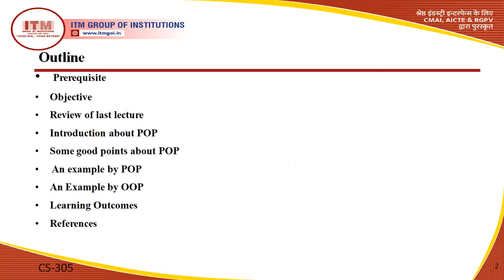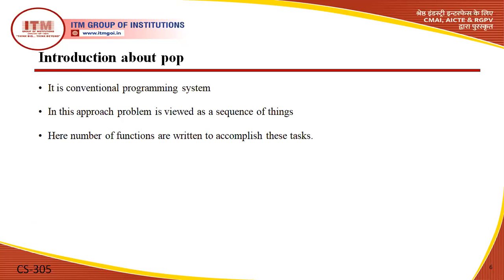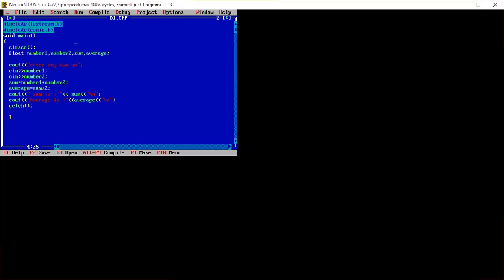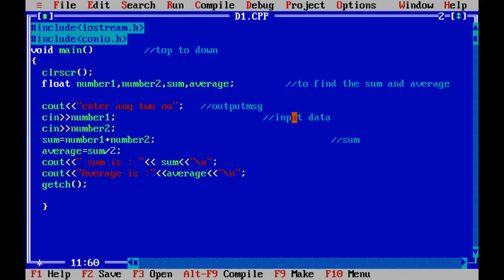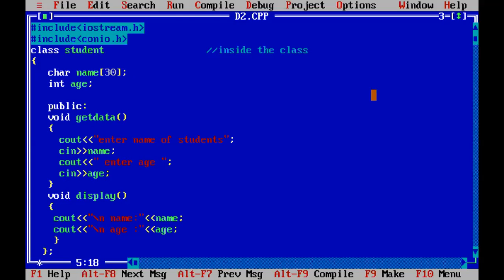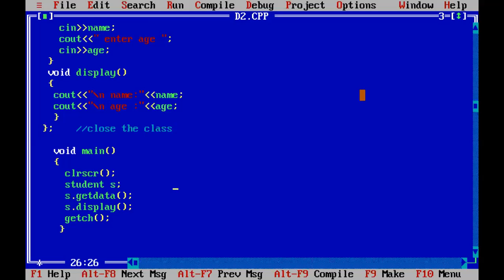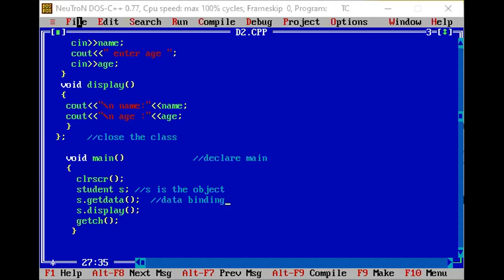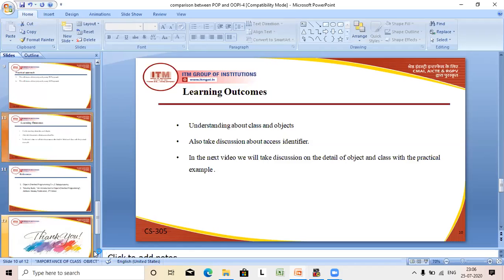CS 305 OOPM COMPARISON BETWEEN POP AND OOPL B.TECH II YEAR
BY – MRS. DEEPIKA SARASWAT
DEPARTMENT OF COMPUTER SCIENCE & ENGINEERING
ITM GOI